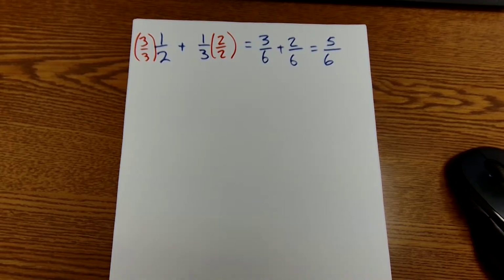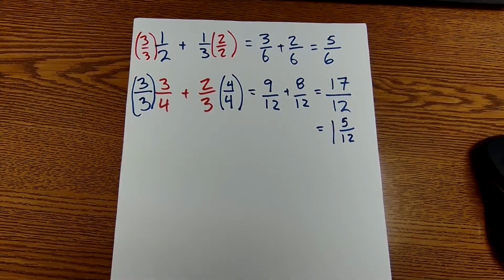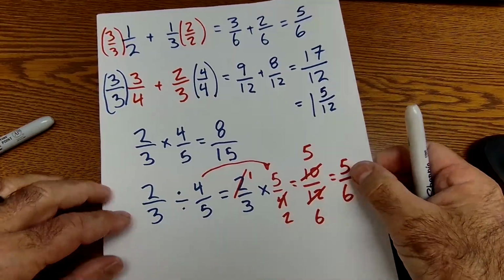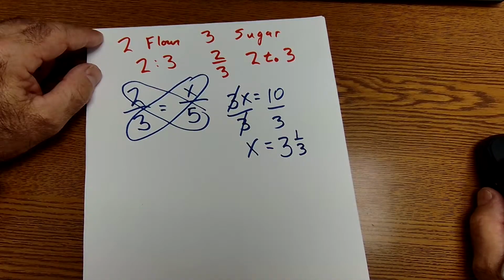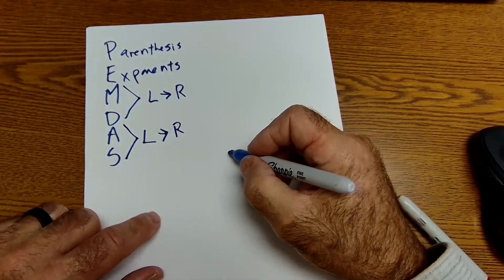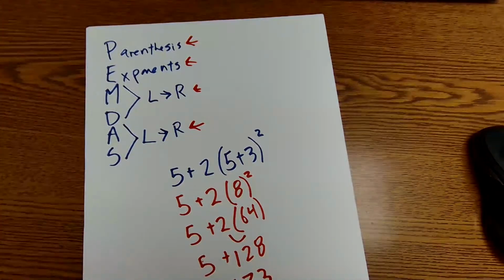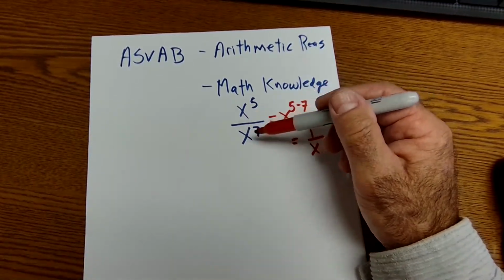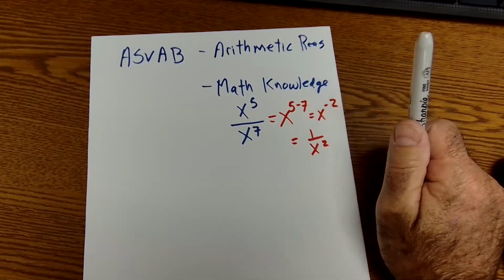ASVAB Math Help, Fractions, PEMDAS, Ratios, Arithmetic Reasoning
I go over how to add, multiply, and divide fractions. Order of Operations and what PEMDAS means and how you useit to solve math problems on the ASVAB military placement exam.